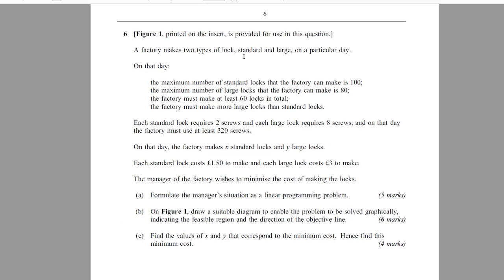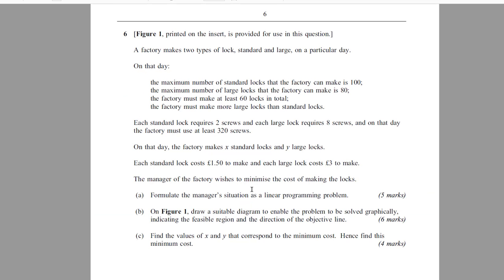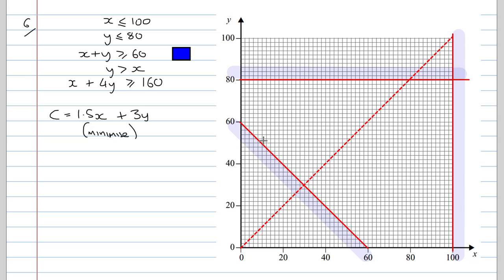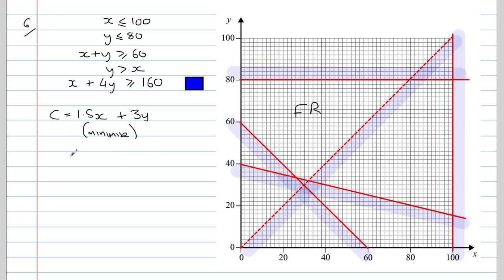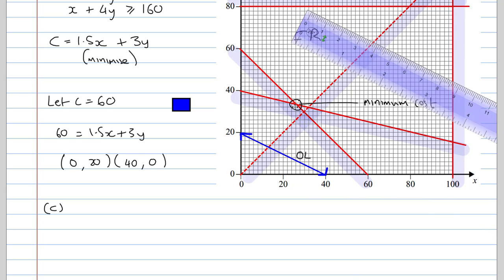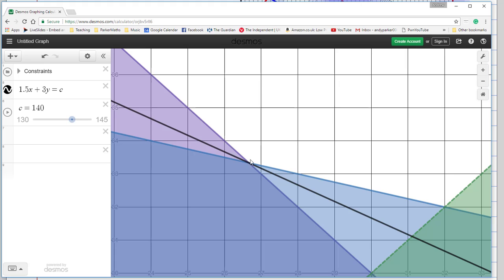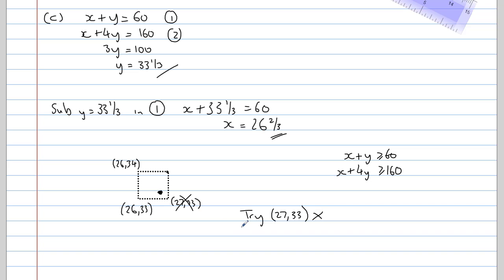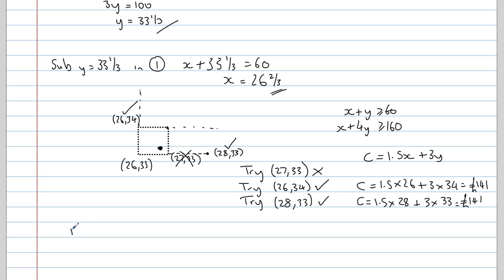AQA Decision 1 | June 2008 | Q6 | Video Solutions | A Level Maths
Video Solution for:

A Level Mathematics - AQA Decision 1 (D1) - June 2008 - Q6.